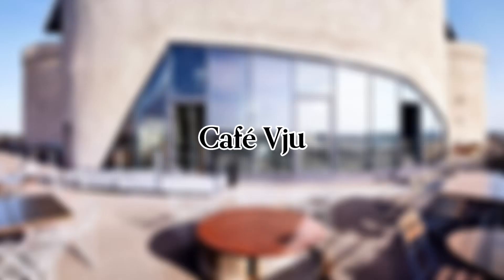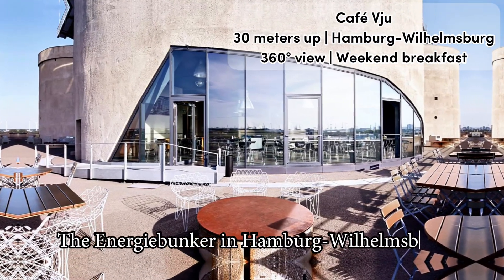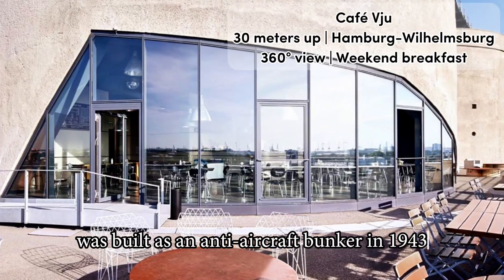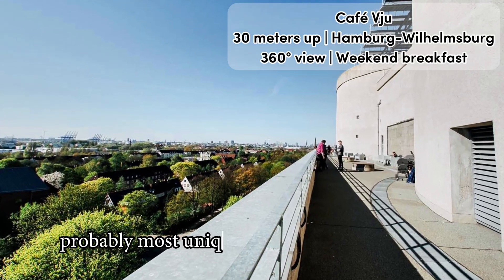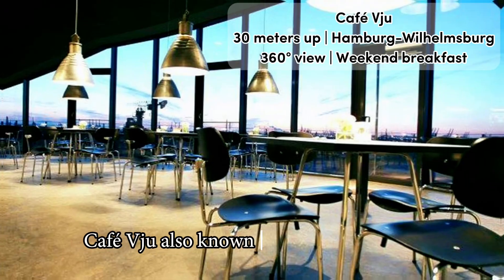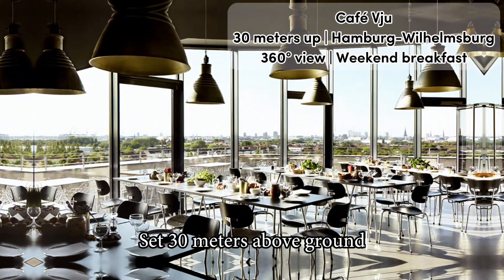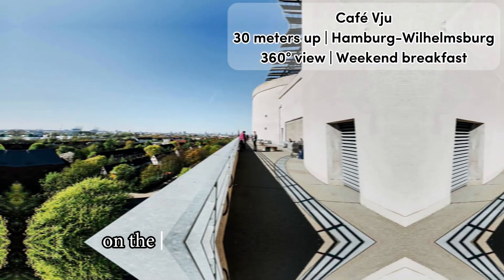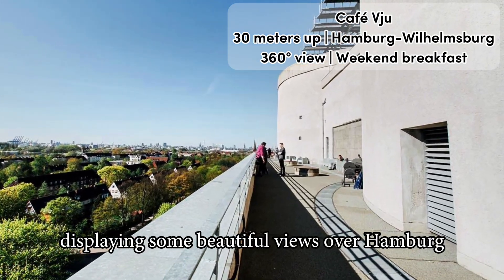Café Vju in Hamburg - Review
Full video review of Café Vju in Hamburg.

Unique rooftop experience at classic building.

The Energiebunker in Hamburg-Wilhelmsburg was built as an anti-aircraft bunker in 1943. Today you can mix a tour at this classic building with a visit to the probably most unique rooftop bar in Hamburg: Café Vju, also known as Room with a Vju.

Set 30 meters above ground, the café and rooftop bar offers seating both inside and out on the 360° panoramic terrace, displaying some beautiful views over Hamburg and its surroundings.

The rooftop bar serves a great energy bunker breakfast buffet every weekend (€24.50), for which reservations are highly recommended. In between or after you can indulge in fine cakes, fresh waffles, small dishes and thick sandwiches, as well as coffee, beer, soda and wine. Reservations for breakfast are highly recommended

A great weekend destination for anyone to enjoy a mix of history, views and delicacies, Café Vju can also be reserved to host private events.